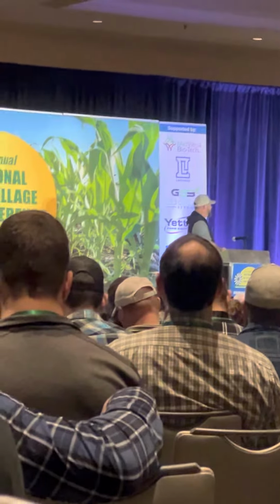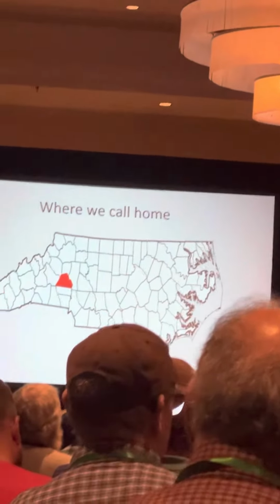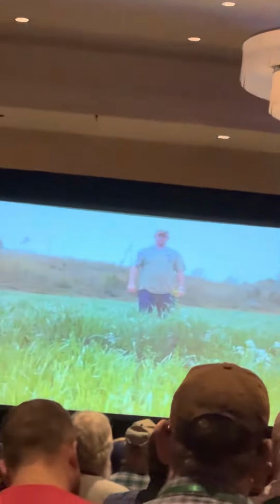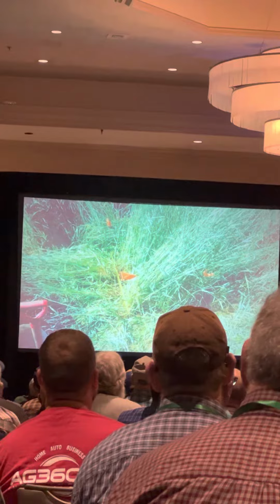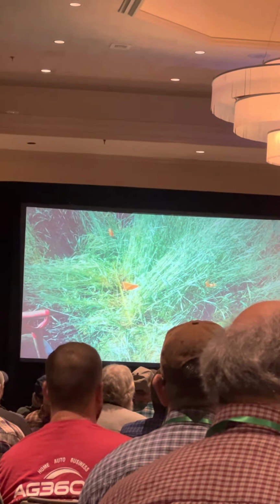Day2: National No-Tillage9